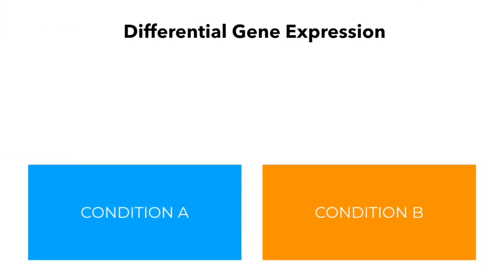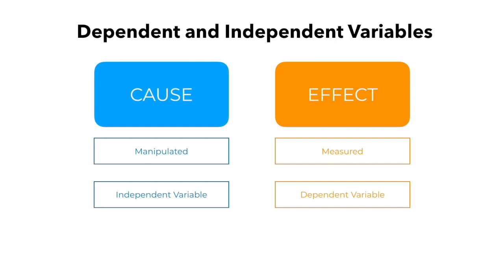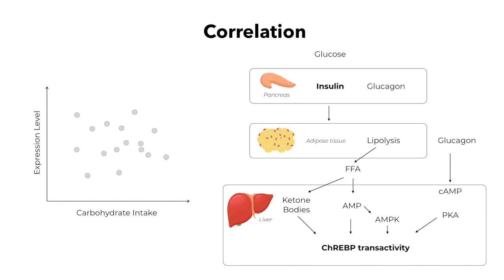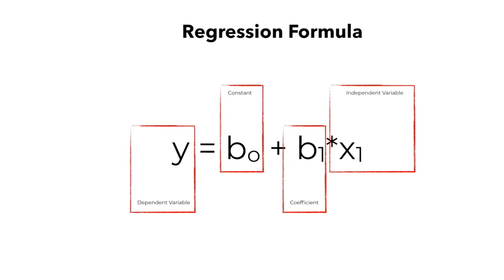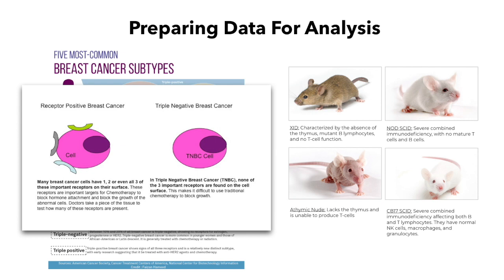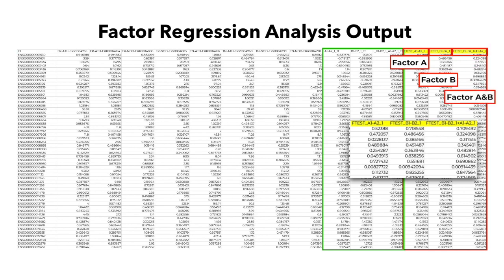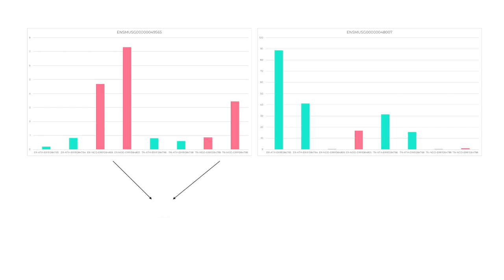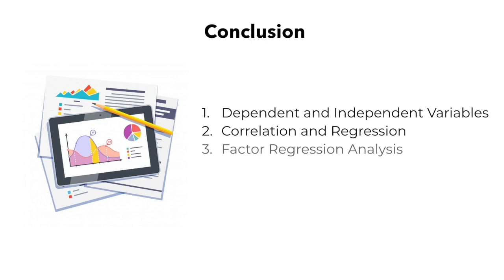Transcriptomics 2 - Gene Expression, Regression and Factor Analysis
Transcriptomics 2 is a course dedicated to statistical analysis of gene expression data, where we explore the methods of analysis typically used for extracting biological insights from RNA-seq datasets. In this session, we will speak about Regression and Factor Analysis.